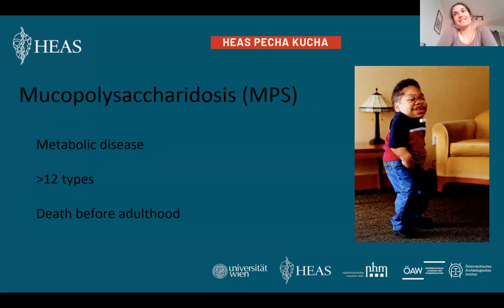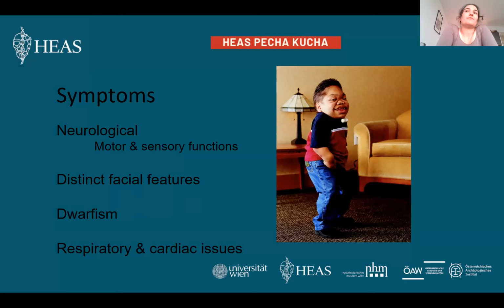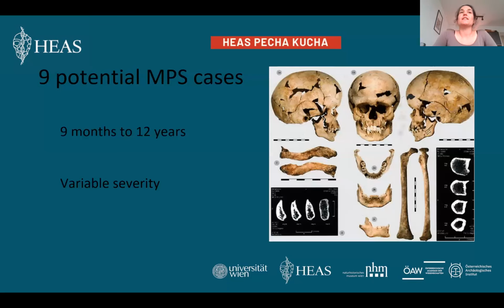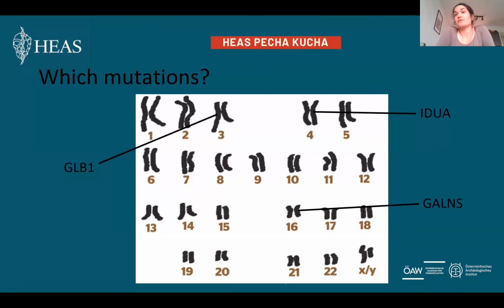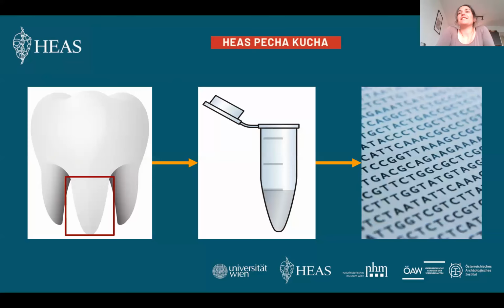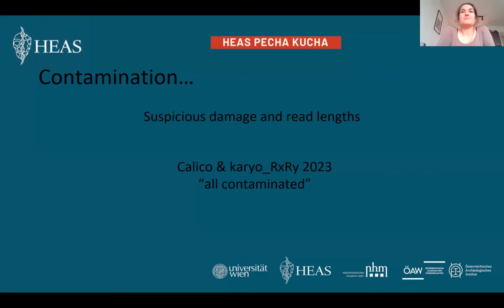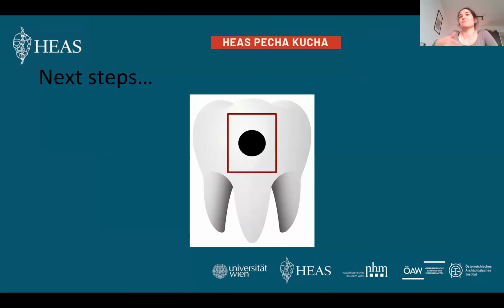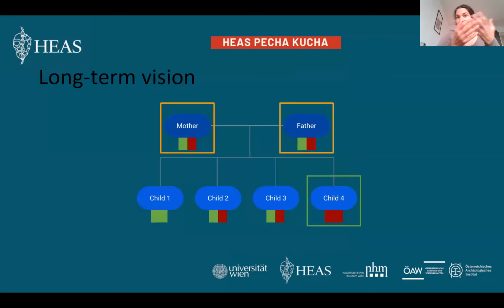Confirming MPS in the Potterbrunn Medieval population - Olivia Cheronet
A short presentation on 'Confirming MPS in the Potterbrunn Medieval population' as part of the HEAS Pecha Kucha series.